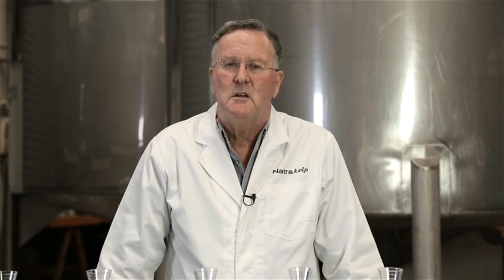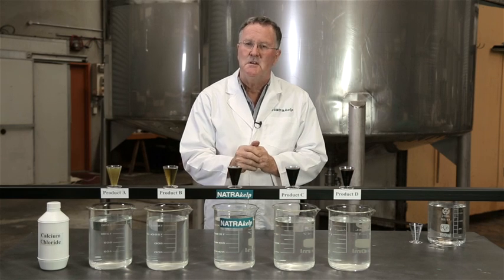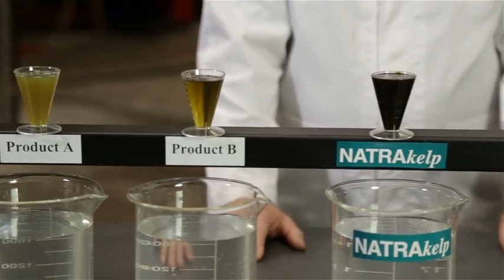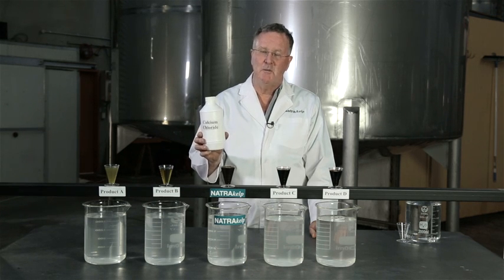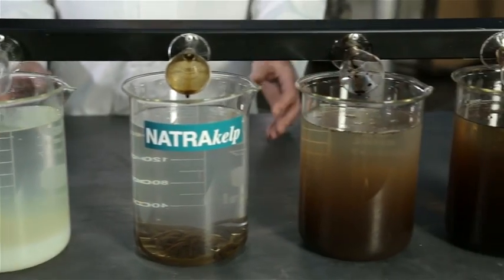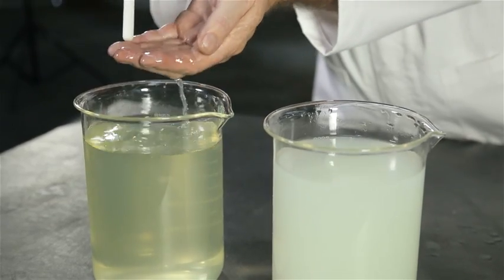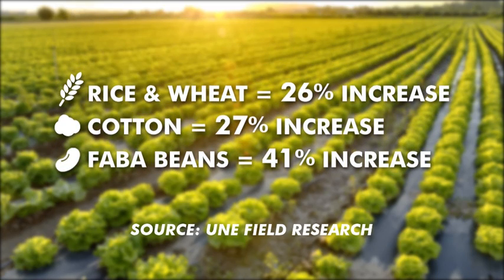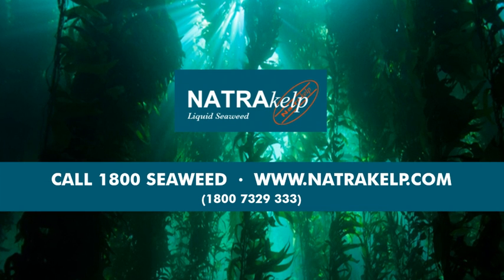NatraKelp delivers real growing power to plants and animals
Natrakelp delivers more alginate to the land than any other liquid seaweed product. This video demonstrates how this is so!